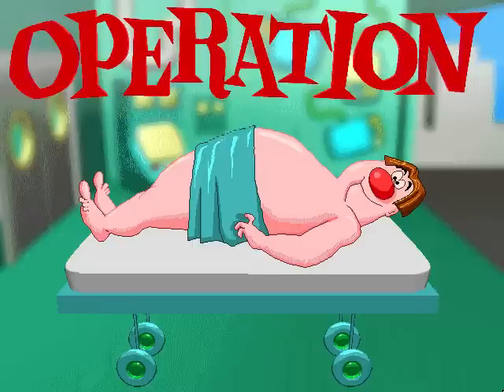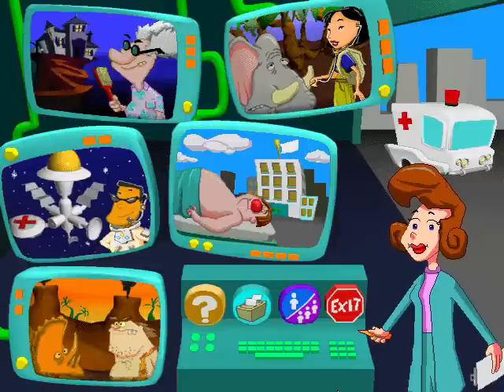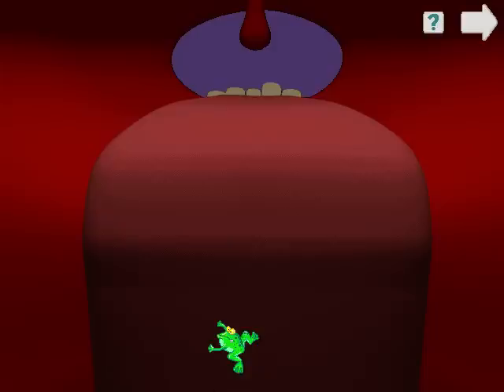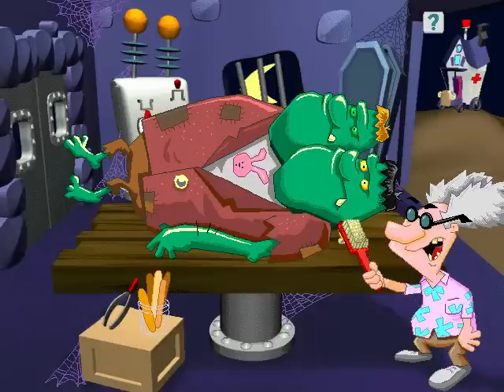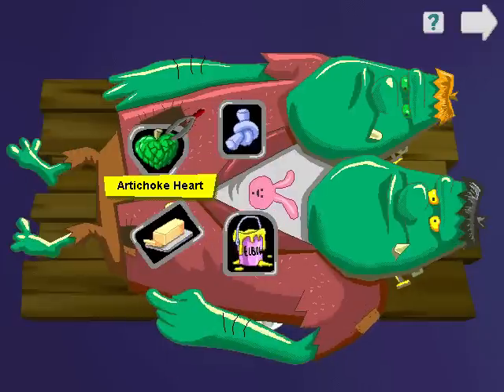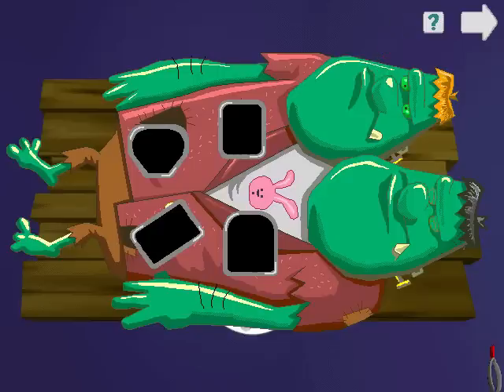Whoa, I Remember: Operation: Part 1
(Hasbro Interactive) (1998)

Take care of a new cast of kooky characters with the Operation CD-ROM. Patch up patients in the operating room, or fix monsters at Haunted Hospital. Step back in time and cure the prehistoric creatures in Dino Hospital, or jump into the future and take care of aliens at the Space Hospital. You can even go wild and destroy nasty germs in the Microscopic Mission.